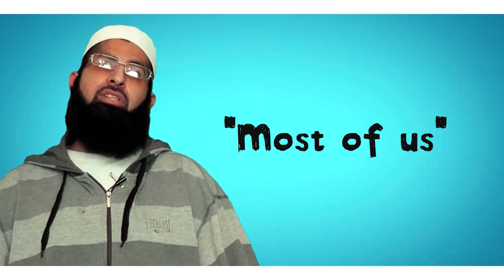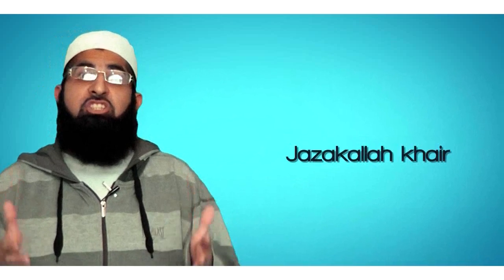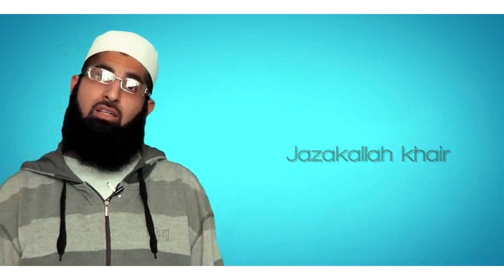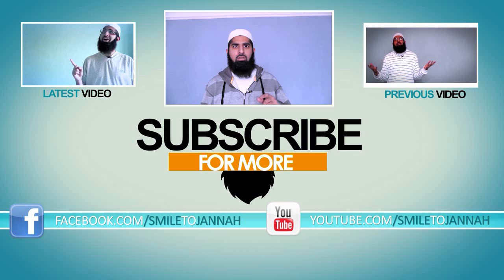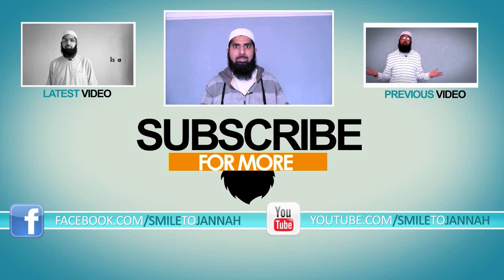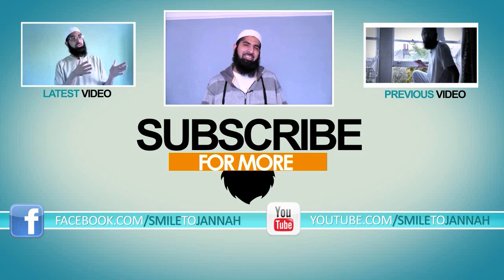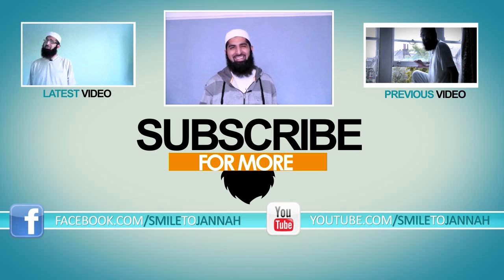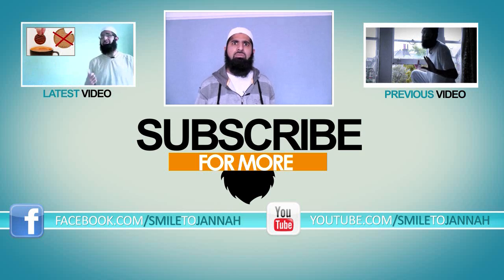TYPES OF BAD MANNERED PEOPLE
Not so gentleman
(Click captions to enable subtitles)

Sayyiduna Abu Hurayrah (Radiyallahu Anhu) reports that Rasulullah (Sallallahu Alaihi Wasallam) said: "Allah likes it when a person sneezes and dislikes it when a person yawns. When a person sneezes and says Alhamdulillah, it becomes the duty of all who heard him to say Yarhamukallah (may Allah have mercy on you). As for yawning, this is from Shaitaan and a person should avoid yawning as far as possible." (al-Adabul Mufrad, Hadith #: 919)

It will help me a great deal. Jazakallah khair.